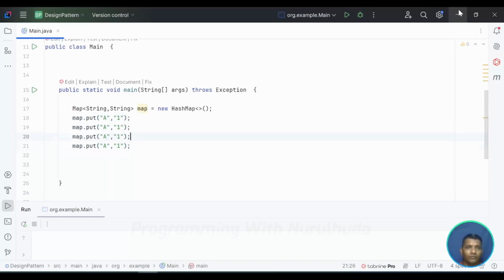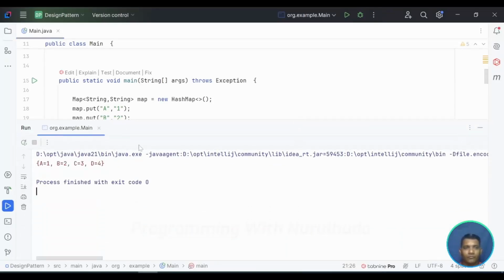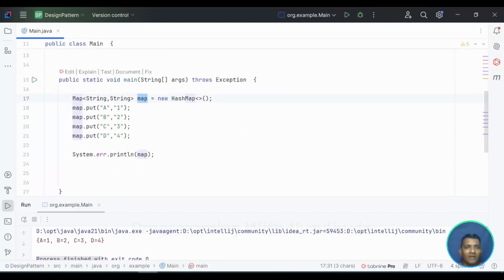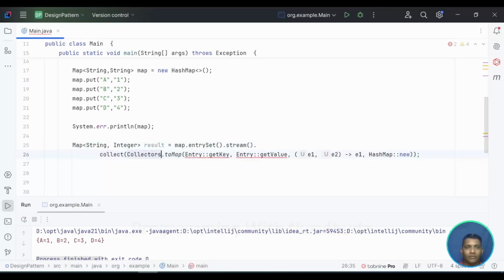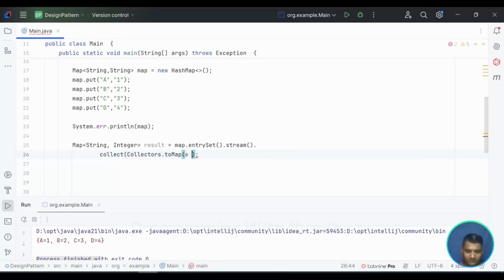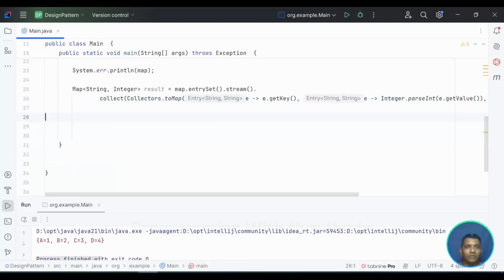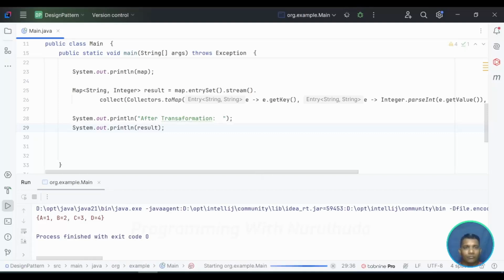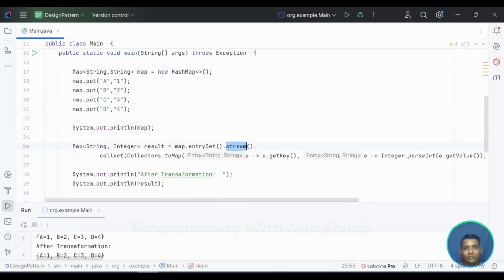How to Convert HashMap String, String to HashMap String, Integer Using Java 8 Stream API